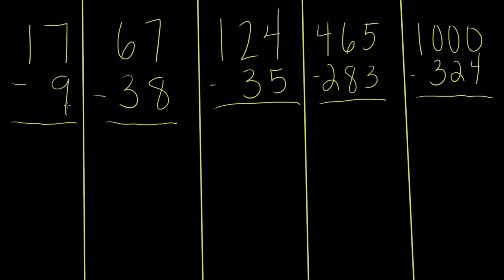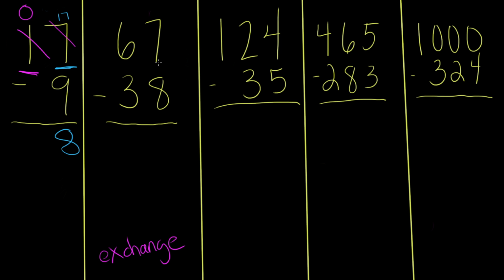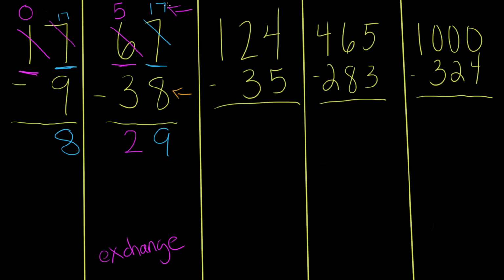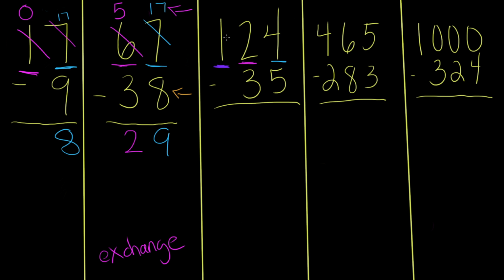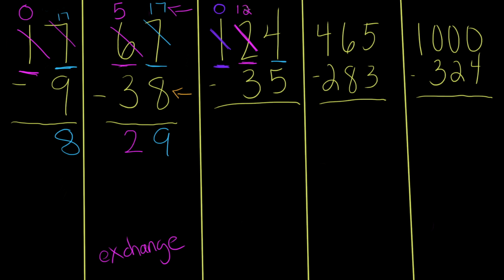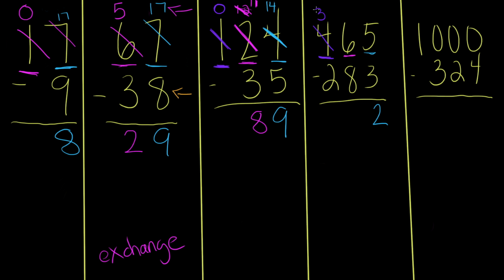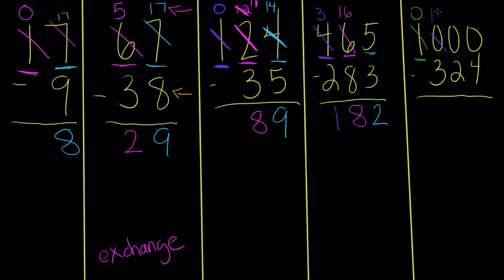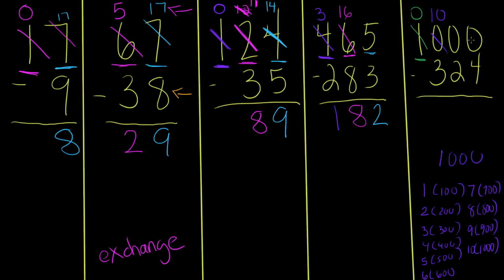School Support - Subtraction Practice Traditional Method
This video will teach you how to use subtraction with the traditional method. You'll have full confidence after watching and following along. As always, I suggest you pause the video first to work out the problems on your own before continuing with the video. This way you are getting practice on your own which is going to enhance your understanding and learning.

TIMESTAMPS
00:00 Intro
00:14 17-9
1:10 67-38
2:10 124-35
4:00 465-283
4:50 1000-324